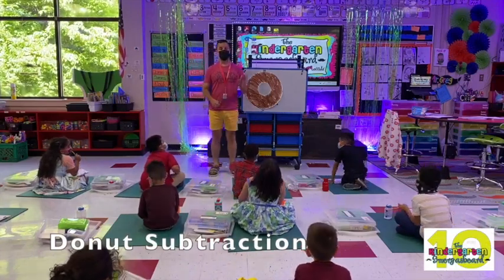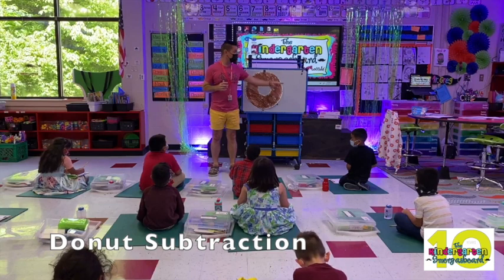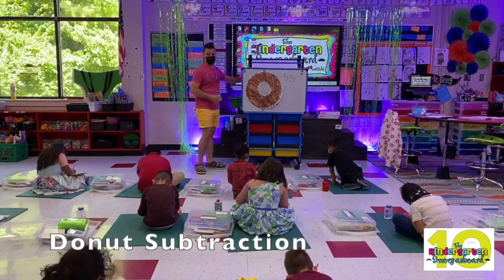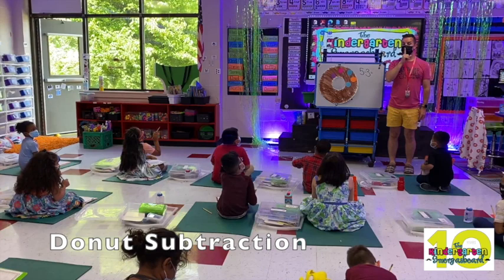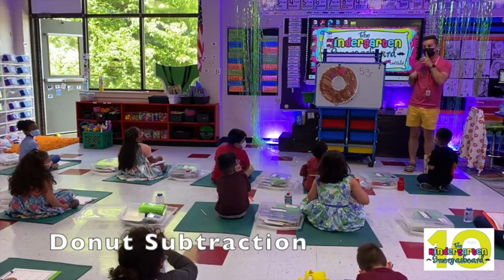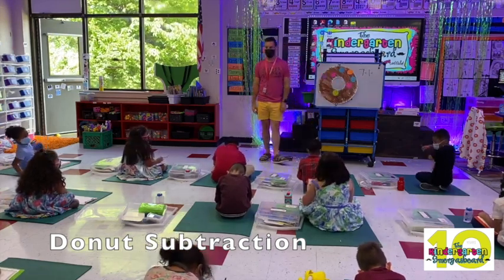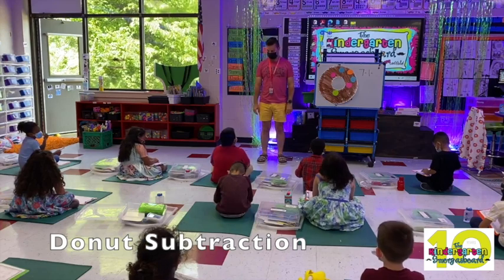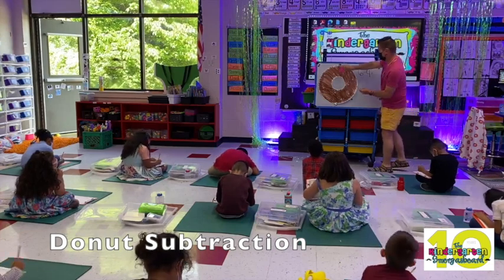Subtraction Lessons: Donut Subtraction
See how to practice subtraction by subtracting sprinkles from donuts!